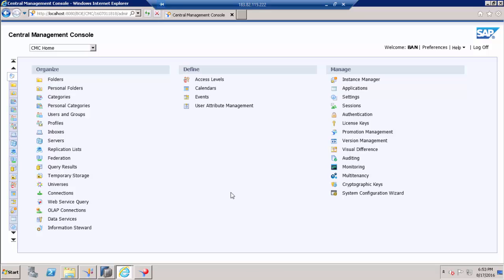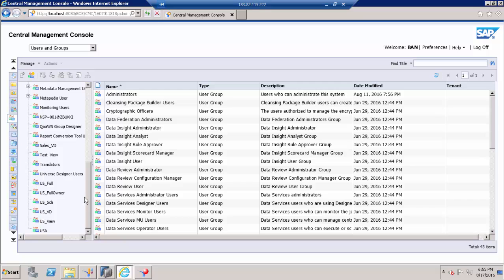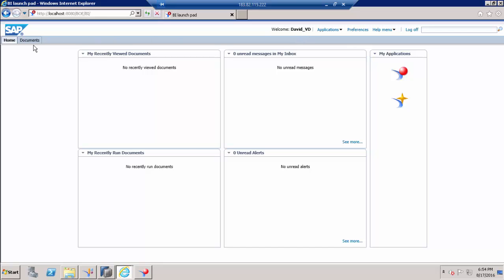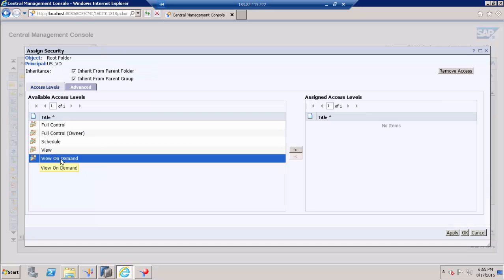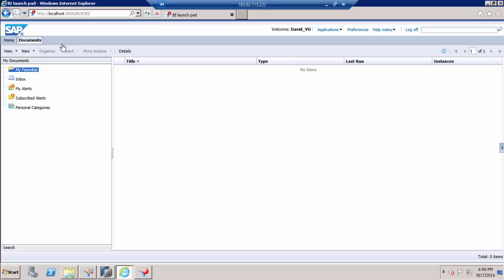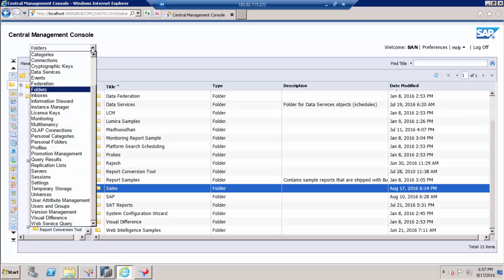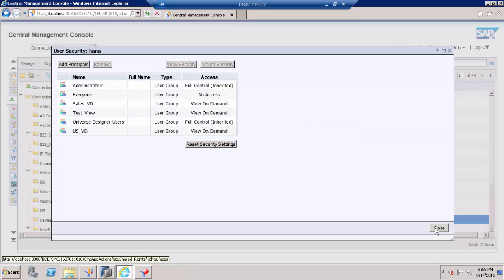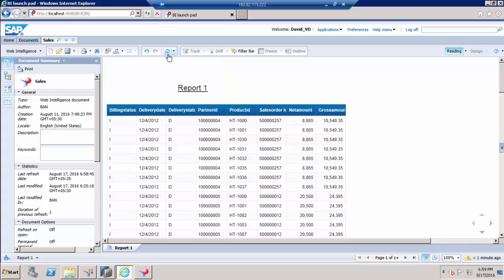SAP BO CMC - View on Demand Access | SAP BO Admin | Real time scenario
Check this video to understand the features enabled for View on Demand access in SAP BO CMC